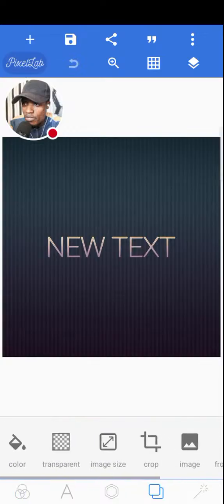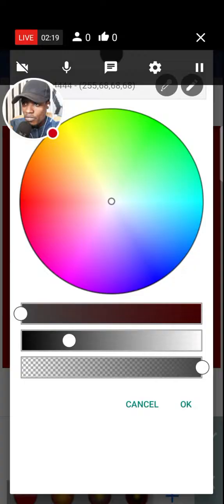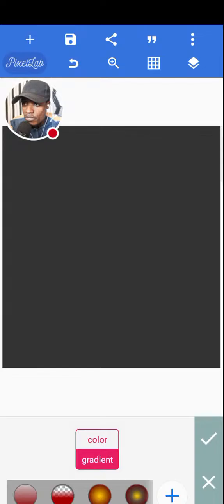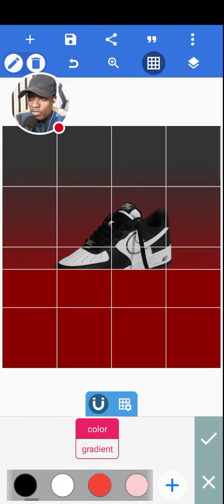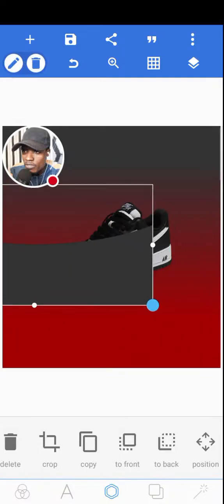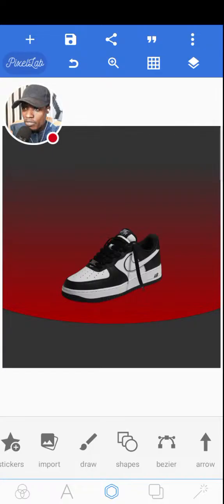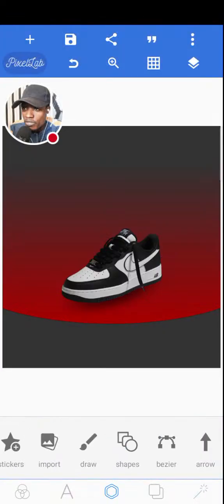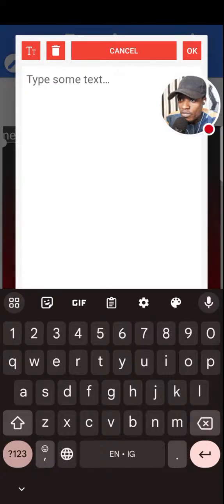Professional Poster Design in PixelLab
In this Live video, you'll learn how to design profession flyers with your smartphone.

This is a behind the scene of how the designs you love are done.

Join in and engage.

professional flyer design
professional designs in PixelLab
poster designs